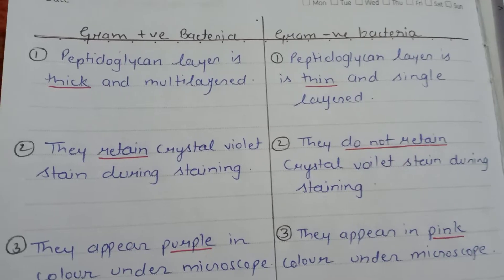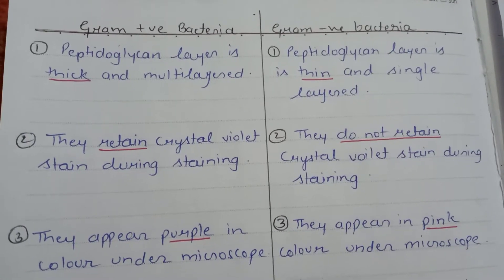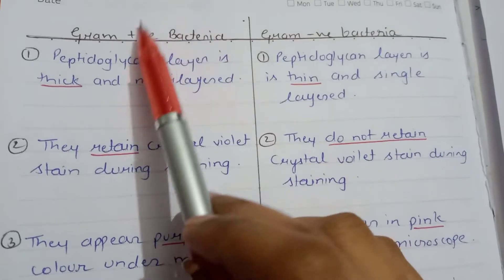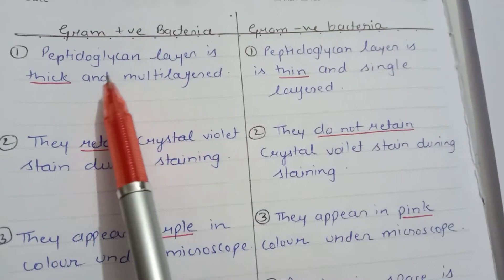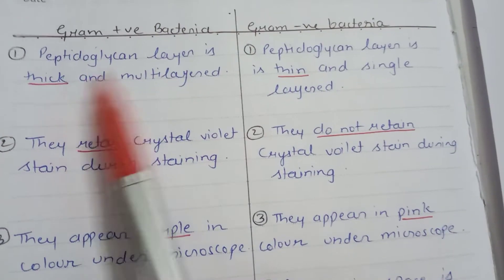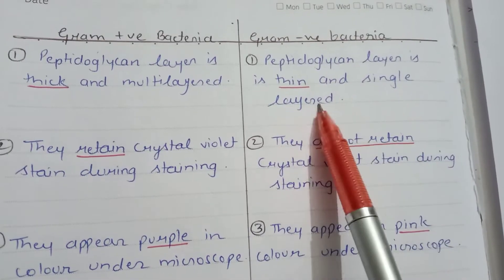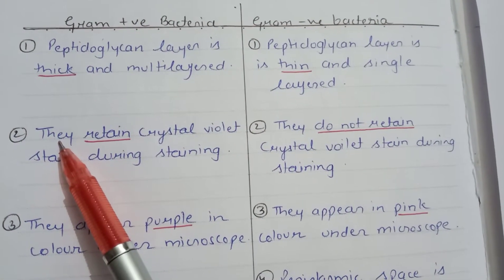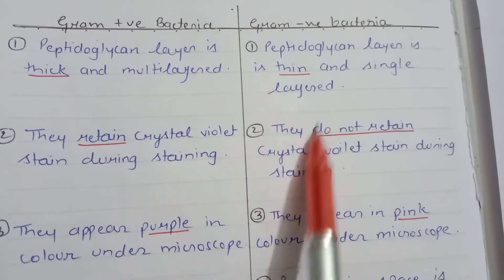Difference between gram positive and gram negative bacteria|Muskan yadav